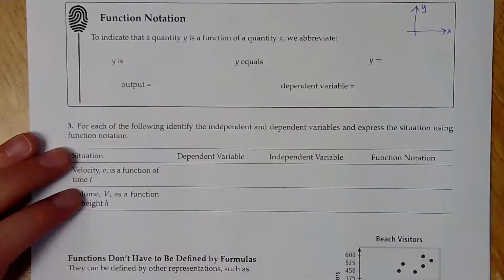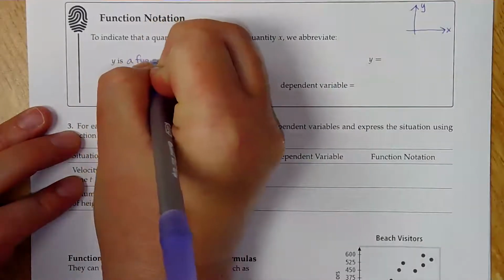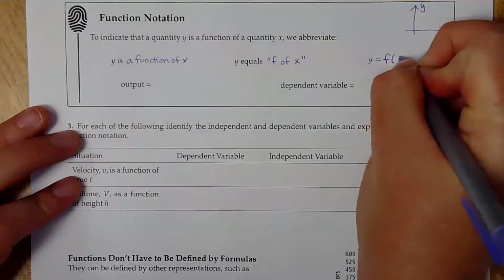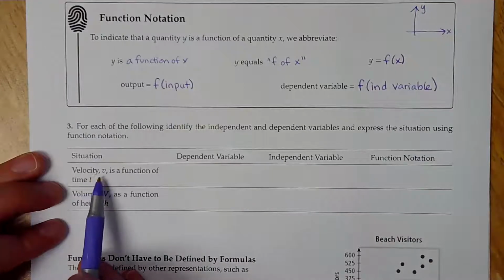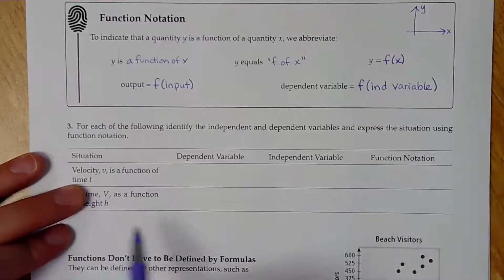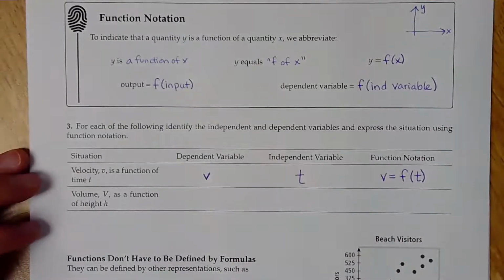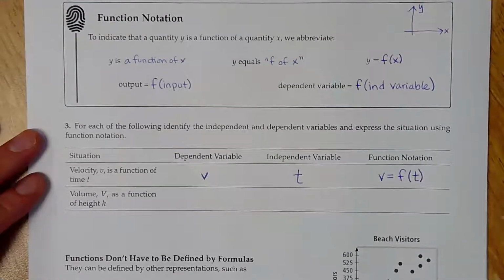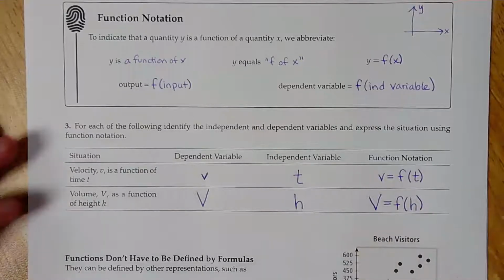Math140 1.1C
function notation, putting words into function notation (CW 1.1 #3)